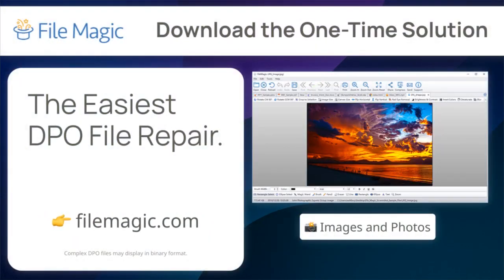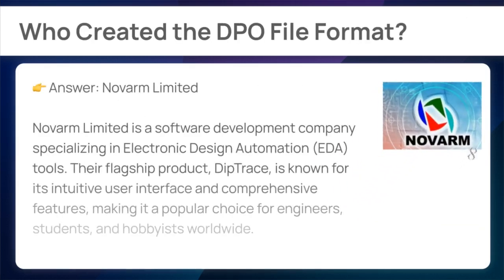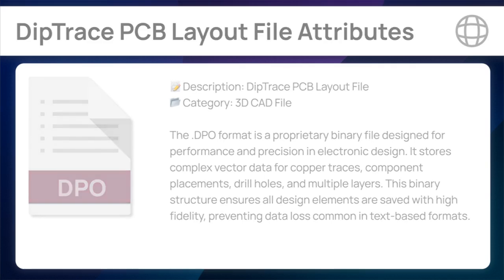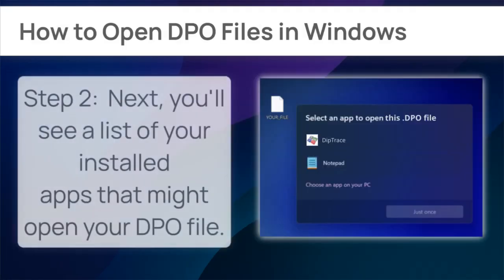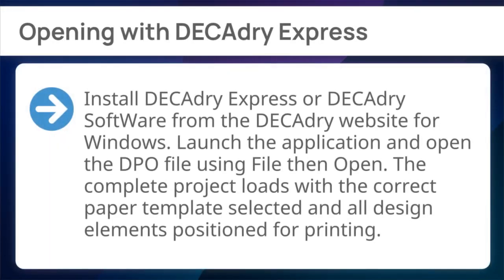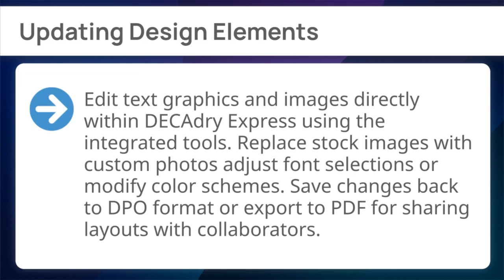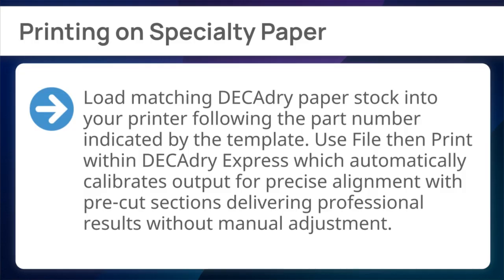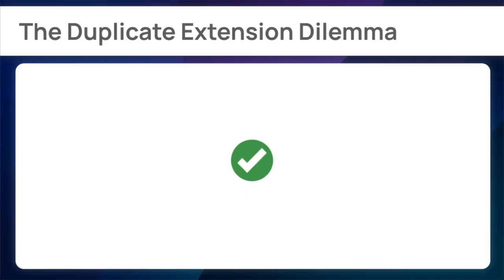DPO File Tutorial: Opening DECAdry Express Project Files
Windows won’t open your DipTrace PCB Layout File? That’s a common issue. I’ll explain how to open, view, and troubleshoot DPO files on Windows, including formats your PC doesn’t understand. 🪄✨ File Access Tool (Recommended)

A .DPO file is a printed circuit board (PCB) layout created with DipTrace, an EDA/CAD software suite for electronics engineers and hobbyists. Users encounter this file when designing, sharing, or sending electronic schematics for manufacturing. The primary user intent is to open the complete board layout for editing or fabrication.

The .DPO format is a proprietary binary file designed for performance and precision in electronic design. It stores complex vector data for copper traces, component placements, drill holes, and multiple layers. This binary structure ensures all design elements are saved with high fidelity, preventing data loss common in text-based formats.

▶ Inside This Video:

- Opening with DECAdry Express
- Printing on Specialty Paper
- Eliminate Windows errors that prevent DPO file access
- Understand how the DPO file format originated
- Get a clear explanation of what the DPO file is
- Choose the best software to open DPO
- Updating Design Elements
- Rebuild corrupted DPO file associations

▶ DPO Viewing Apps:

DipTrace (Novarm Limited)

🛠️ Troubleshooting Steps:

1️⃣ Opening with DECAdry Express

Install DECAdry Express or DECAdry SoftWare from the DECAdry website for Windows. Launch the application and open the DPO file using File then Open. The complete project loads with the correct paper template selected and all design elements positioned for printing.

2️⃣ Updating Design Elements

Edit text graphics and images directly within DECAdry Express using the integrated tools. Replace stock images with custom photos adjust font selections or modify color schemes. Save changes back to DPO format or export to PDF for sharing layouts with collaborators.

3️⃣ Printing on Specialty Paper

Load matching DECAdry paper stock into your printer following the part number indicated by the template. Use File then Print within DECAdry Express which automatically calibrates output for precise alignment with pre-cut sections delivering professional results without manual adjustment.

Timestamps:

00:00 - Understanding DPO Files
00:24 - DPO File Basics
00:47 - DPO Structural Layout Guide
01:09 - Creating and Editing DPO Files
01:26 - How to Load DPO
01:47 - DPO Crash Fixes
02:49 - Try a Universal Viewer